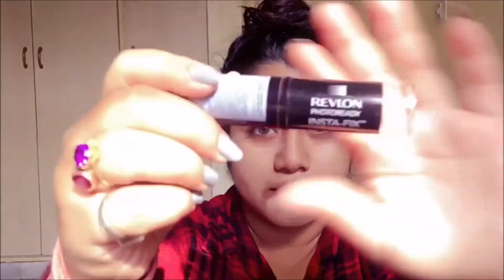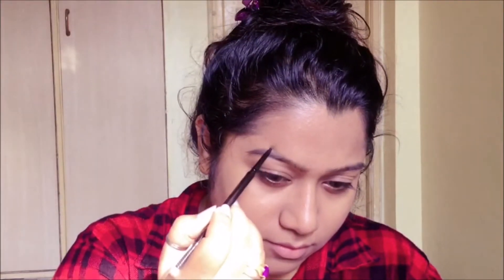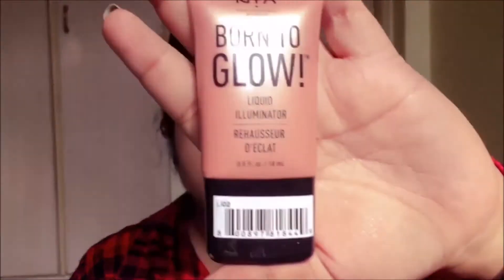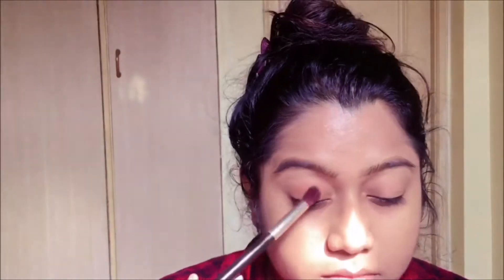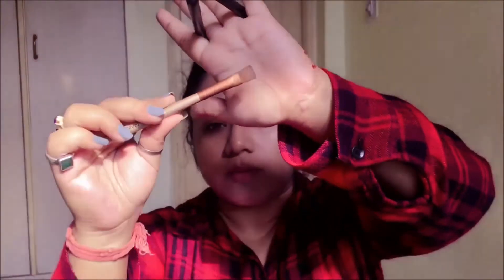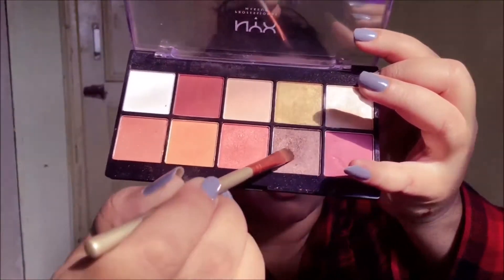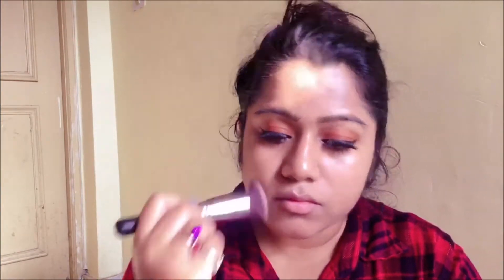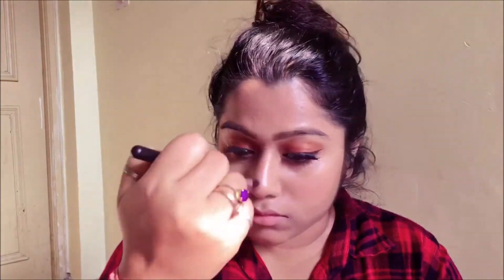Easy Everyday Glam - Makeup Tutorial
Hey Beauties ! What's up?

Back with another video. Sorry for no video last week, I was a lil busy. Sharing with you my everyday go to glam look. Its minimalistic yet BOMB.
With Beautiful Cat eyes make an everlasting impression.

Products Used:-

FACE
Foundation-Revlon Photo Ready stick Insta-Fix (Shade -170- Golden Biege)
 Brows- L.A Girl Shady Slim Brow Pencil ( Shade- Espresso)
Illuminator - NYX Born to Glow (Golden)
Highlighter- Revlon Bronze Glow

EYES
Liquid EyeLiner- Gala of London (Black)
Eyeshadow- NYX Perfect Filter Palette
Mascara- Lo'real Volume million lashes
Lashes- Ardell Lashes 105

LIPS
-Gala of London (Passion)